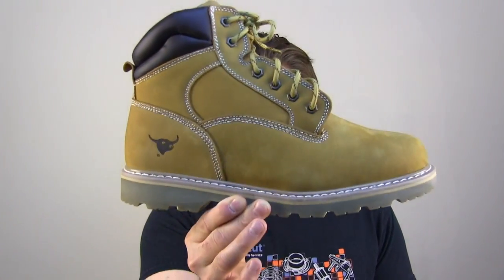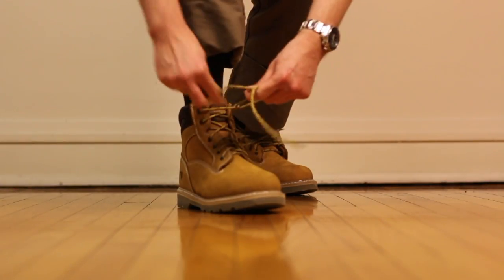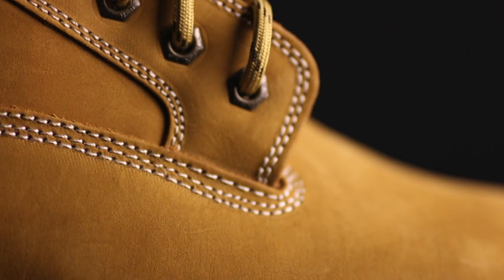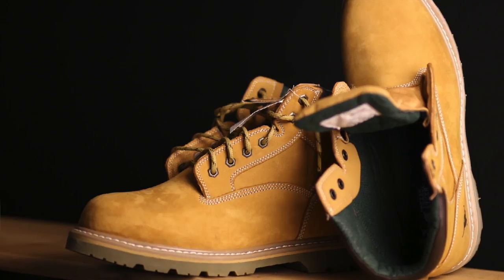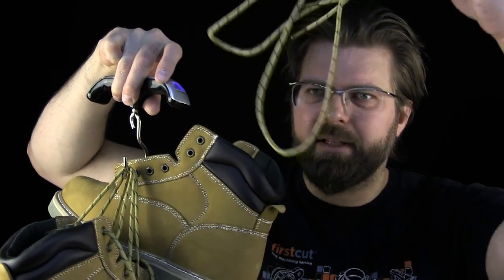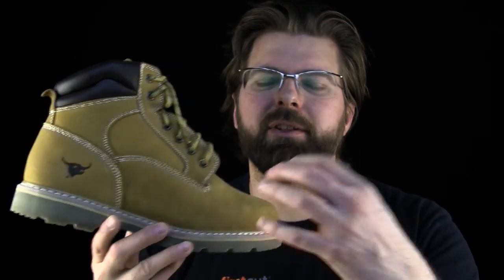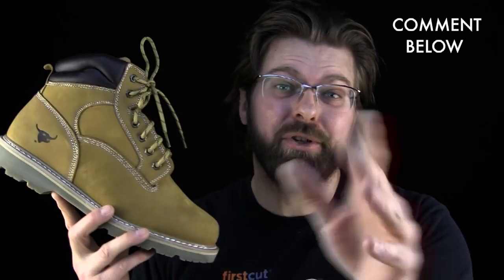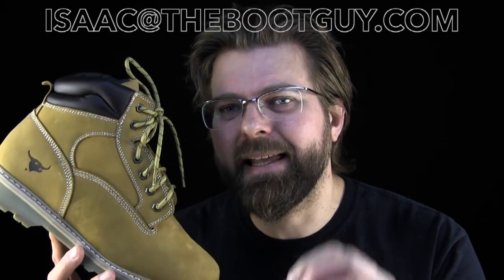TEXAS STEER JUDD [ The Boot Guy Reviews ]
*These soft-toe safety boots feature a lace-up design, equipped with sturdy round laces
*The faux leather padded collar has a convenient pull tab
*Ankle-height design offers sturdy support
*Shaft height: 6 in.
*Shaft circumference: 15 in.
*The nubuck leather upper is soft yet durable,
*Double and triple contrast topstitching holds these boots together for the long haul
*The soft, round toe has a reinforced, molded design without the weight of a steel toe
*Fully cushioned footbed is constructed from breathable mesh fabric
*Rubber midsole
*Oil-resistant outsole offers an important safety feature
*Care: Leather care
Imported